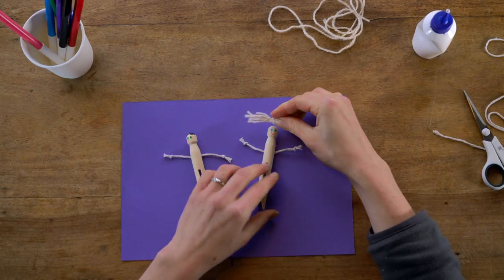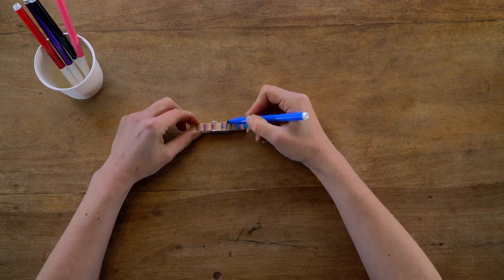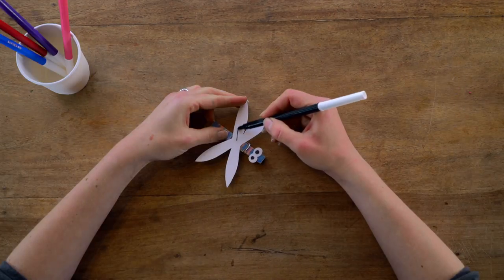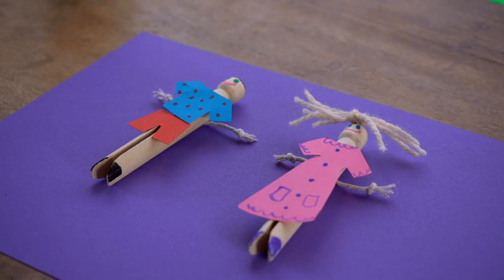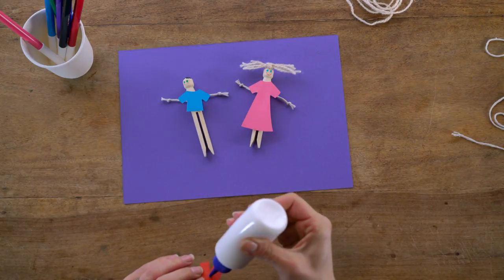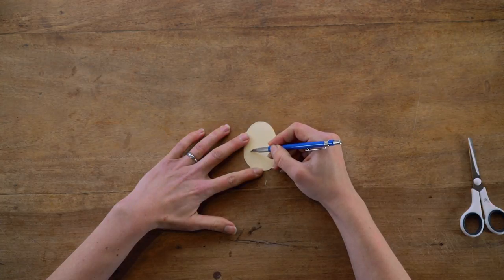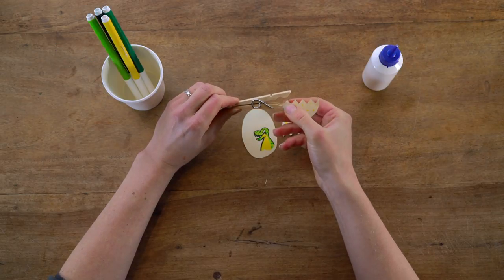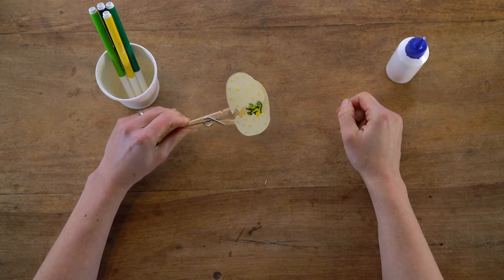CBeebies Makes | Things you can make with clothes pegs!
Turn your old clothes pegs into a handy memo holder, toy dolls or a surprise game.

For the memo holder you will need:

• a clothes peg
• a magnet
• scrap card
• felt tip pens
• glue

For more ideas on what to make with junk, visit Junk Rescue on the CBeebies